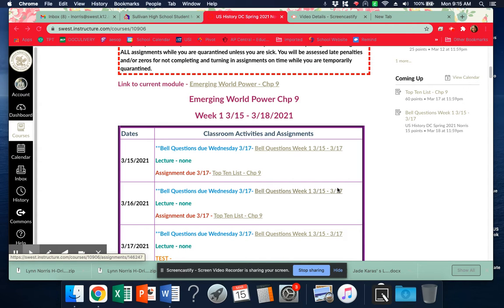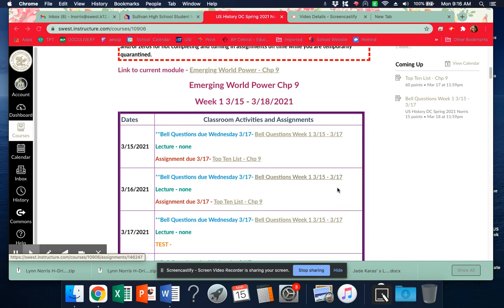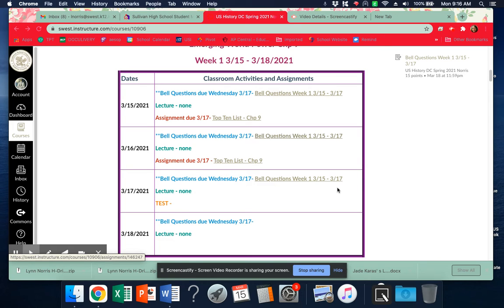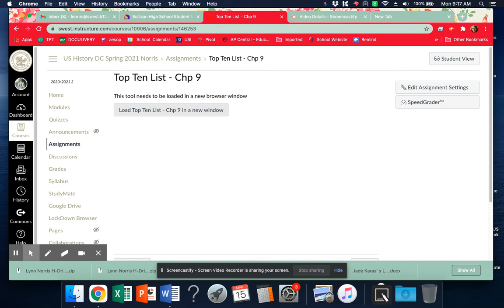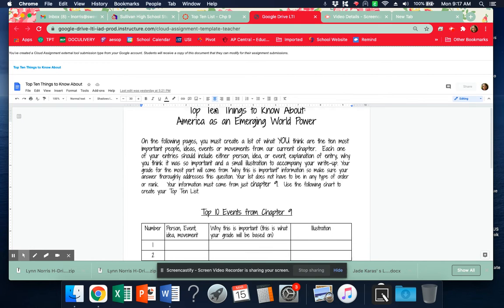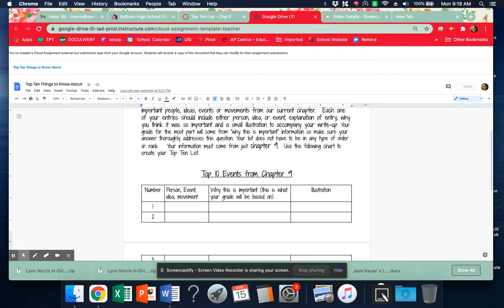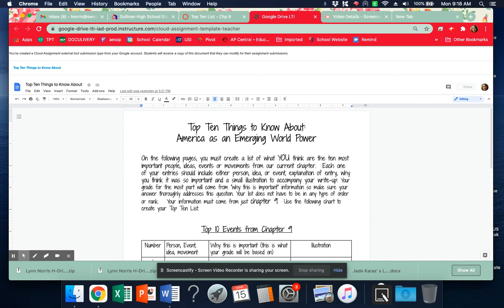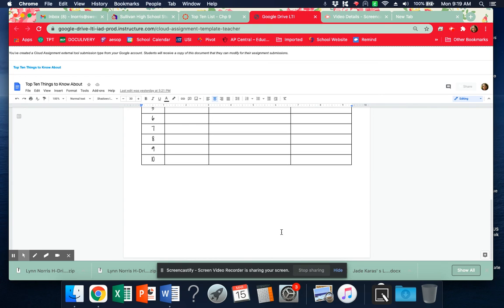US History Assignment Instructions 3/15/2021